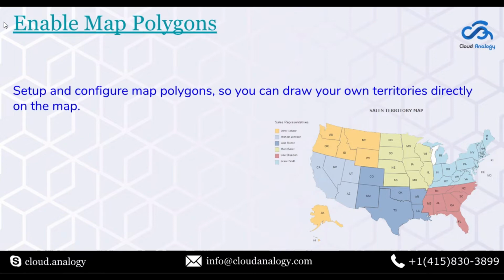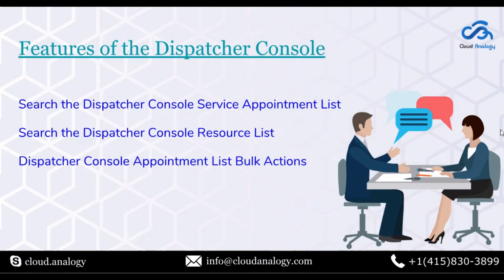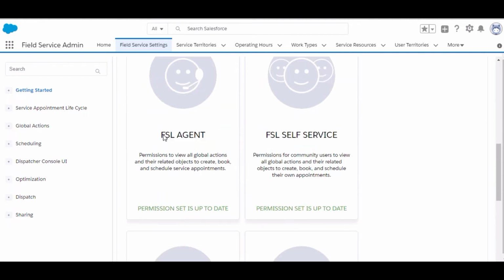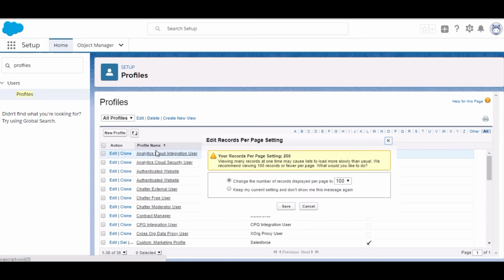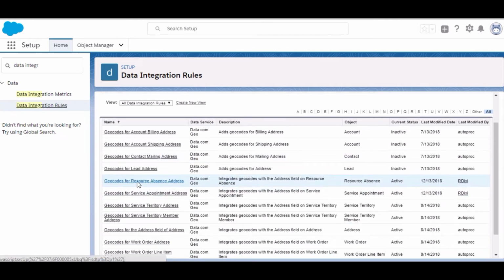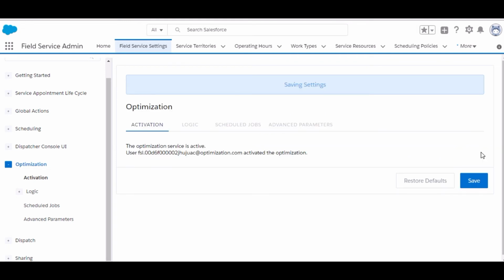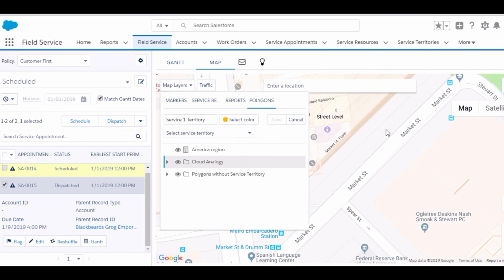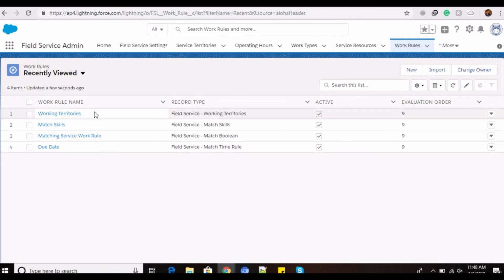Field Service Lightning Webinar Series 2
We looked into the details in the first webinar regarding Field Service Lightning earlier. Let's look into how the Field Service Managed Package can serve us better and as a powerful tool in Salesforce. So hop into the video to get deep through it!

If you missed the Field Service Lightning Webinar Series1 then, Click this link to watch